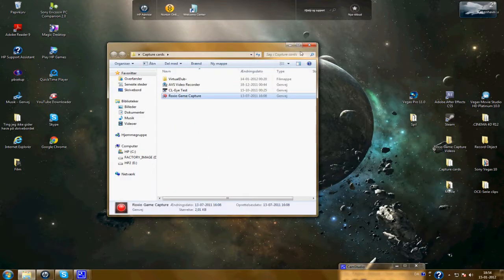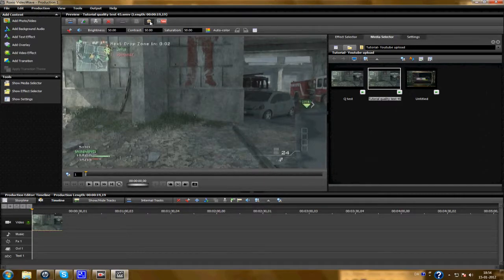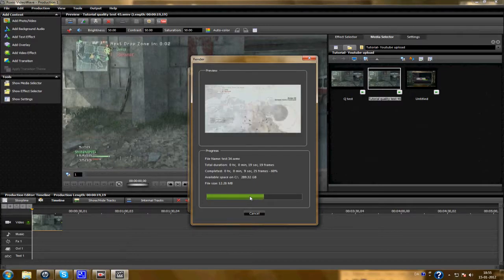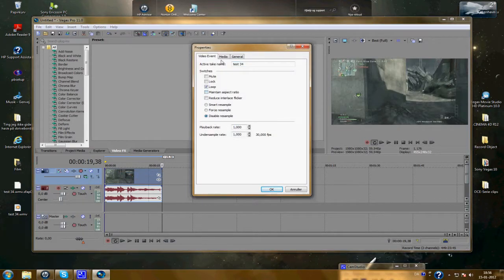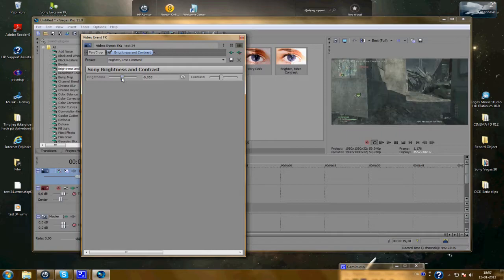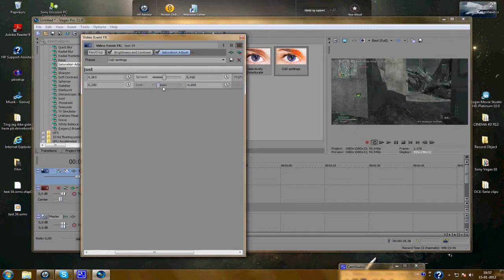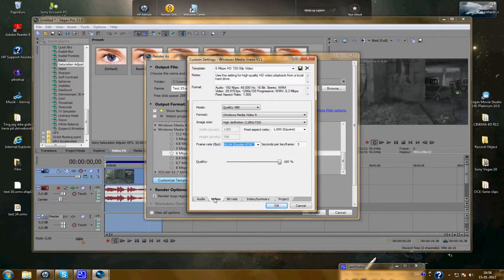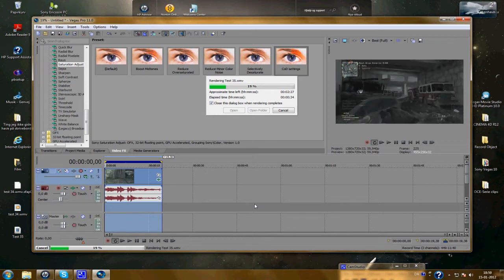Tutorial - The Best Quality Out Of Roxio Program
Heello guys! this is another Tutorial of the Roxio game capture, in this tutorial I will show you how get the same quality as me. Just by following the video step by step - would you be able to get the same results as me. In this tutorial you will also learn about - making the file size much smaller and no big Video/Audio problems everytime you record a gameplay. But! maybe the quality isn't quiet the Best you can get, I will investigate more options and keep uploading the videos for you guys and sometime I finally will find the best possible quality for Roxio Gamecapture.